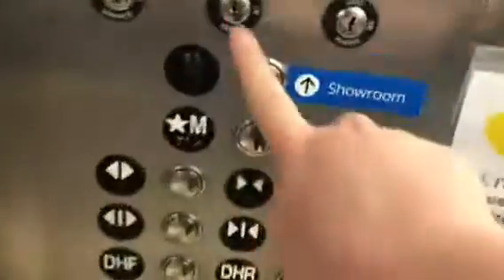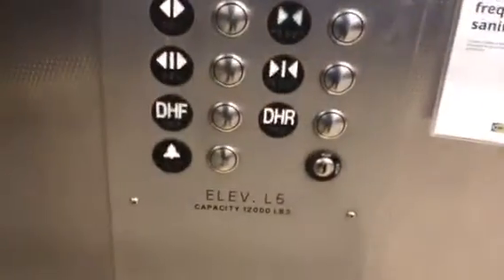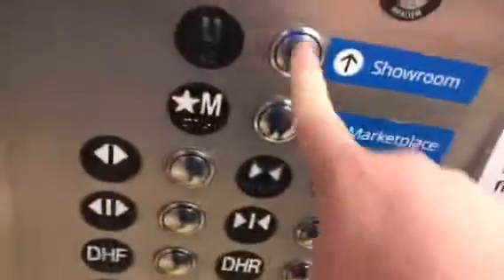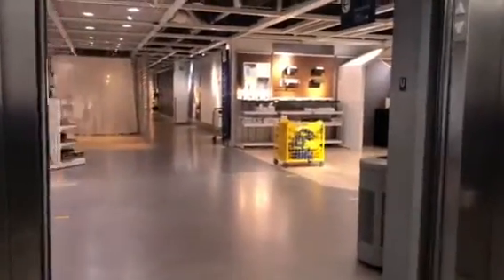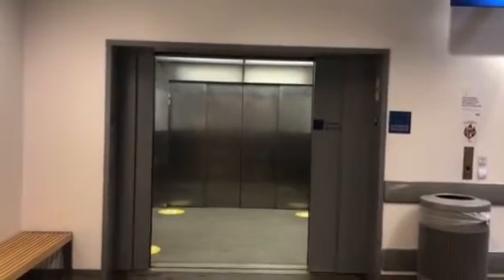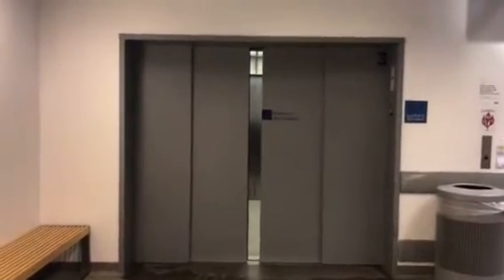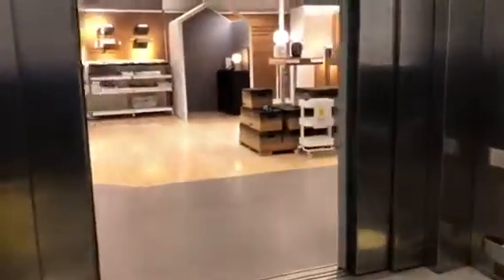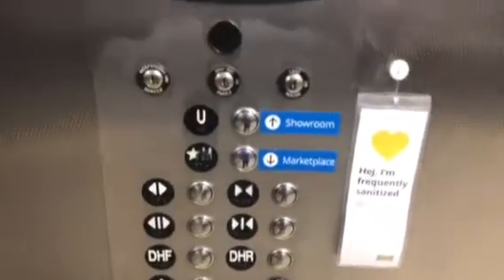ThyssenKrupp Showroom Elevators-IKEA-West Chester,OH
These are some really nice, and somewhat busy elevators in the showroom section of IKEA! Weirdly enough, the upper level call station has been replaced with white TKE that has black arrows!